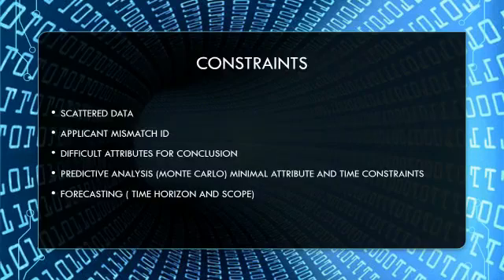Introduction to Capstone Project Application Data Analysis Dashboard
Introduction to Capstone Project Application Data Analysis Dashboard by Kamran